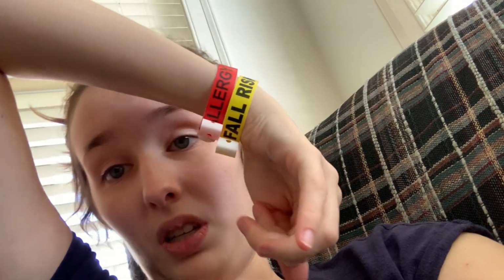Scanning My Bones